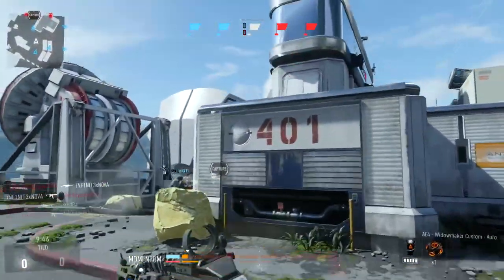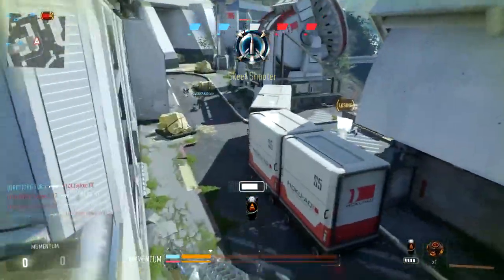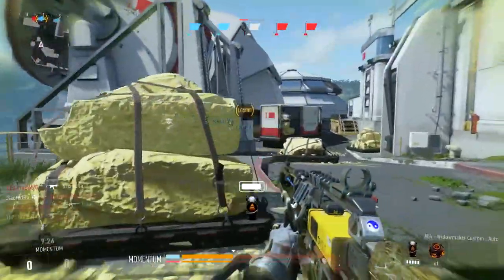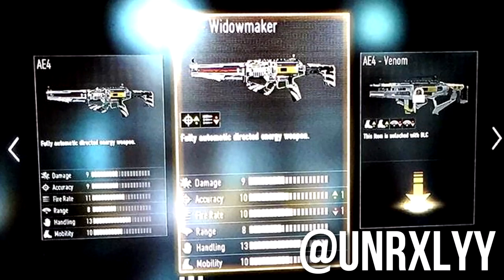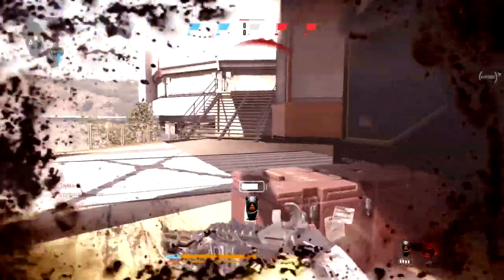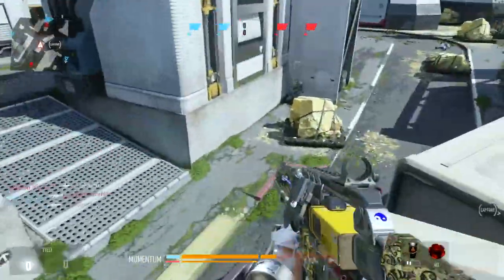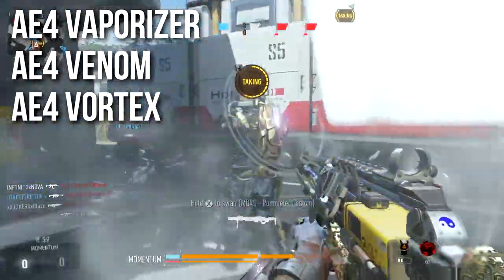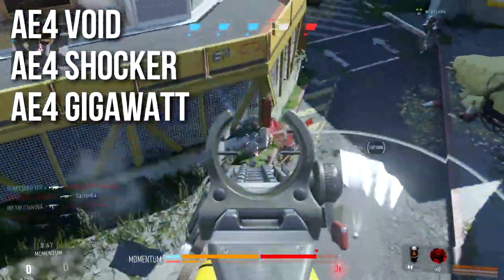Hidden AE4 Variants (Advanced Warfare Gameplay Commentary)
The AE4 DLC weapon has several hidden variants in Call of Duty: Advanced Warfare. I'm pretty sure they will be unlocked when the first DLC maps drop but we can see what they are today!